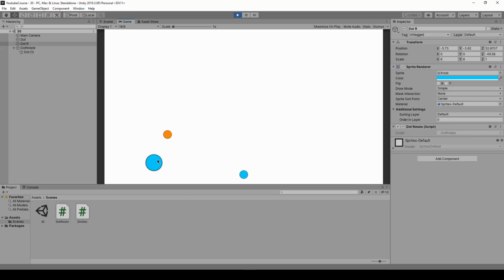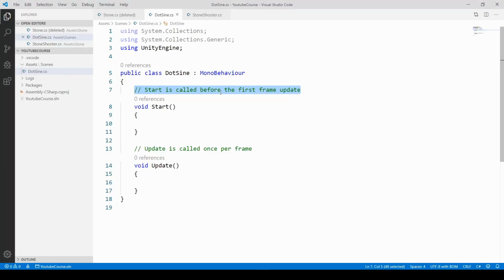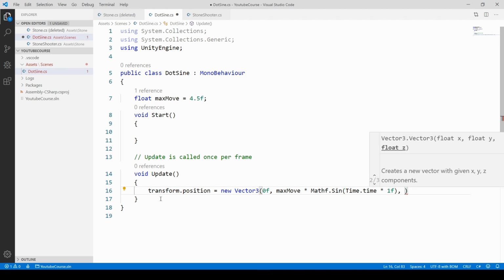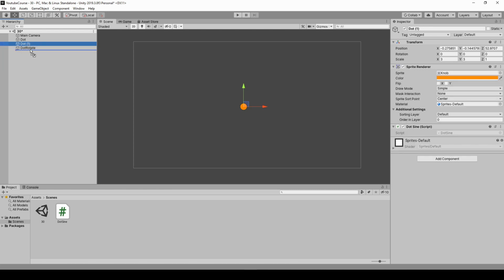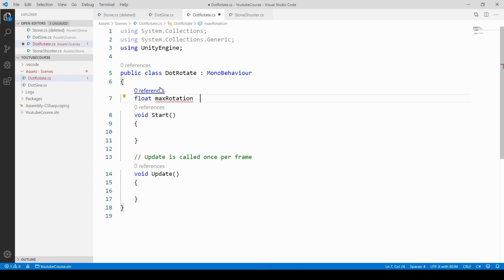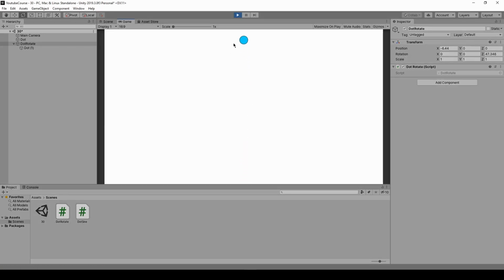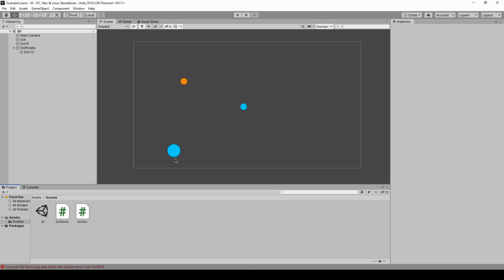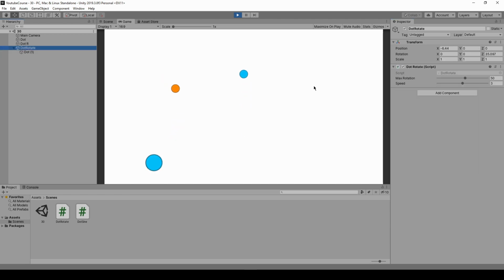30 Repetitive movement with Mathf Sin in Unity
Using Sin function to move objects forth and back.